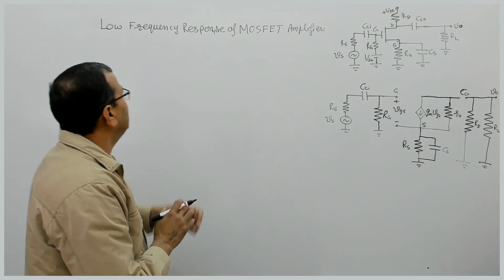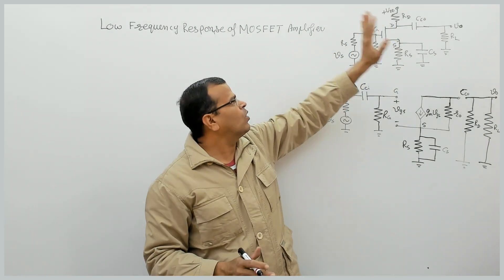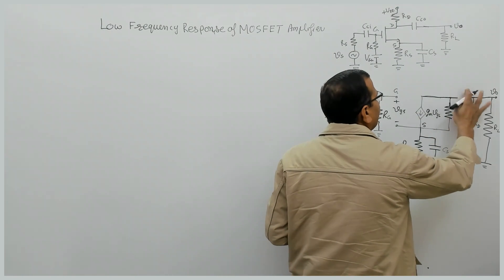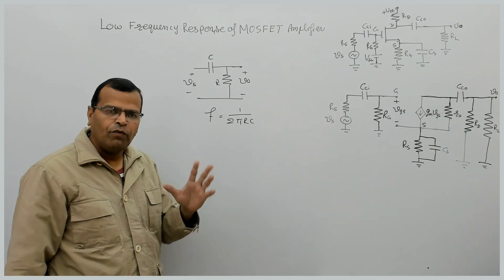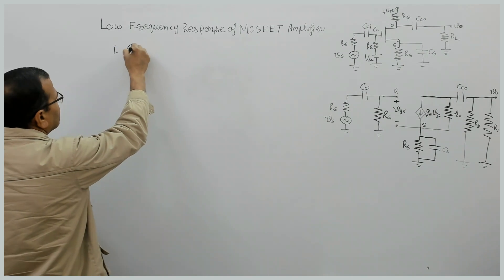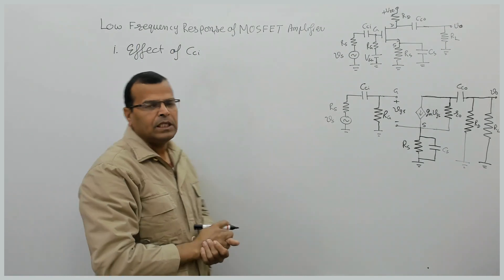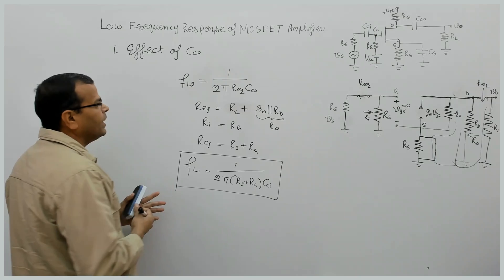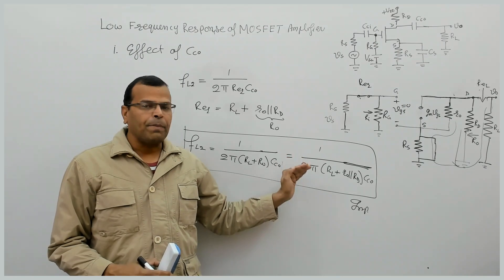EDC & Analog Electronics Chap 10 BJT & MOSFET Frequency Response L4 Low Freq resp of MOSFET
This video presents the low frequency response of MOSFET. It is important topic for GATE & ESE